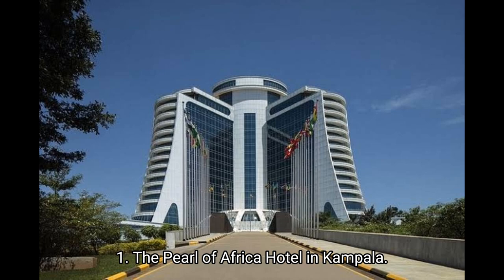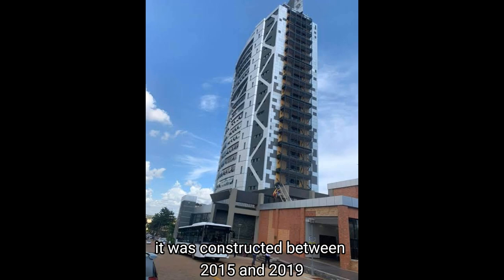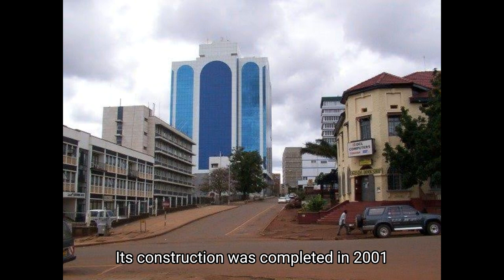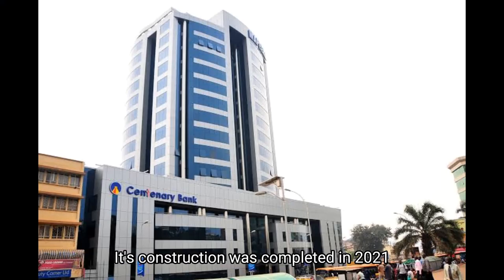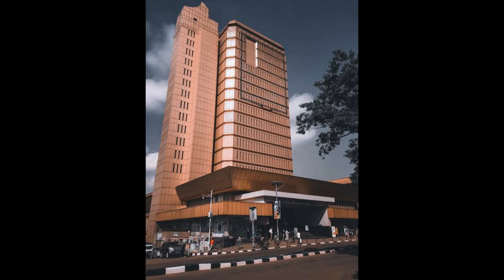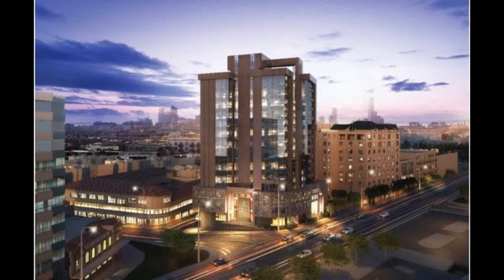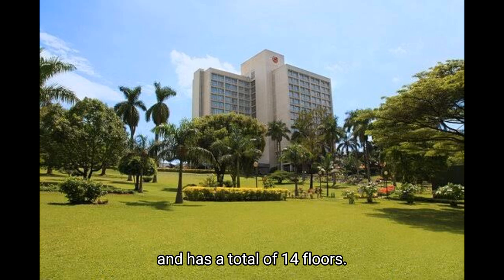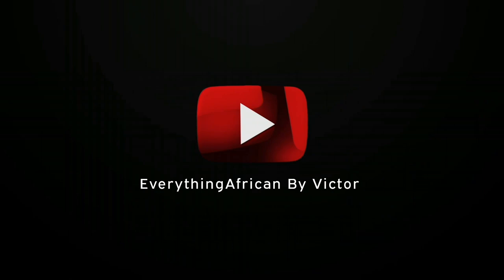Top 10 Tallest Buildings In Uganda 🇺🇬 The Pearl Of Africa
Top 10 Tallest Buildings in Uganda

1. The Pearl of Africa Hotel, Kampala

It's located on top of Nakasero Hill. It was constructed between 2006 and 2017. The hotel has a total of 24 floors. It features a 740-square-meter (7,965-square-foot) ballroom, nine meeting rooms, two boardrooms, and a business center.

2. Uganda Revenue Authority Tower

 It was constructed between 2015 and 2019. It houses the government agency responsible for collecting public taxes.
It has a total of 22 floors, which accommodate a maximum of 1,700 employees, and parking for 1,070 automobiles, 360 of them underground.

3. Worker's House

Its construction was completed in 2001. It has 20 floors. The building house The National Social Security Fund (NSSF) is a quasi-government agency responsible for the collection, safekeeping, responsible investment, and distribution of retirement funds from employees of the private sector in Uganda who are not covered by the Government Retirement Scheme.

4. Crested Towers: Tall Tower

Its construction was completed in 1970. It has a total of 20 floors. The building has two towers: the tall tower and the short tower. It houses different clients, which include banks and foreign embassies.

5. Mapeera House

Its construction was completed in 2012. It has a total of 19 floors. It houses the headquarters and main branch of Centenary Bank, the second-largest indigenous commercial bank in Uganda.

6. Uganda House

Its construction was completed in 1980. It has a total of 16 floors. It houses the headquarters of the Uganda People's Congress (UPC), one of Uganda's political parties.

7. Cham Towers

Its construction was completed in 1979. It has a total of 16 floors. It was initially owned by Uganda Commercial Bank (UCB). It was then sold to Standard Bank of South Africa and transformed into Stanbic Bank Uganda. A real estate investor, Karim Hirji, later bought it and renamed it Cham Towers.

8. Janani Luwum Church House

Its construction was completed in 2018. It has a total of 15 floors. It is owned by the Church of Uganda.

9. Kampala Sheraton Hotel

Its construction was completed in 1965. It has a total of 14 floors. When it was opened as the Apollo Hotel. In 1999, Middle Eastern investors won the rights to lease the hotel from the government of Uganda and manage it for the next 25 years. The investors won a franchise from Sheraton Hotels and Resorts to use the Sheraton name on the establishment.

10. Diamond Trust Building

Its construction was completed in 1970. It has a total of 14 floors. It houses the headquarters of Diamond Trust Bank Uganda.